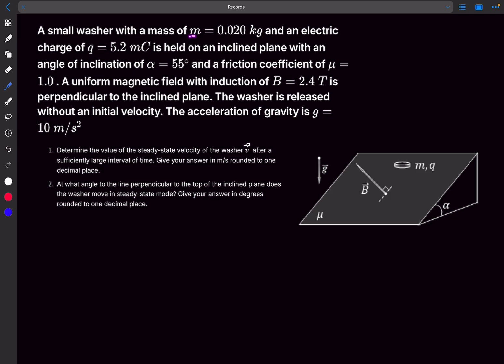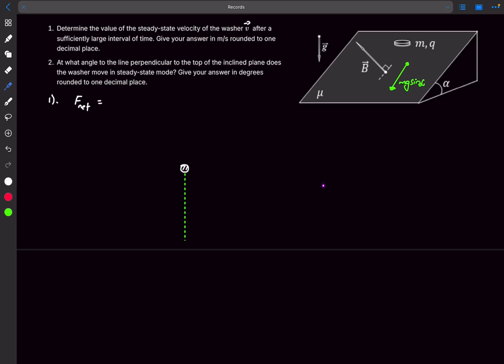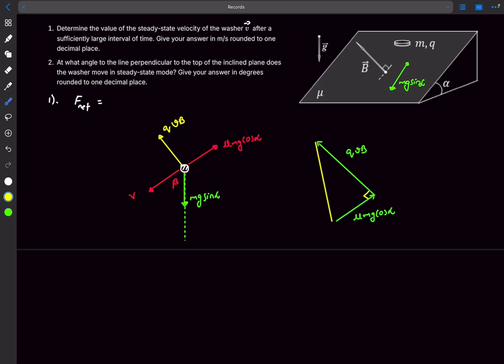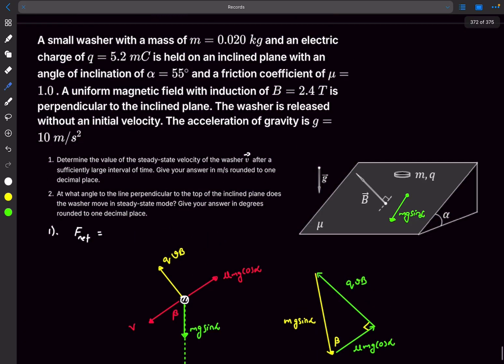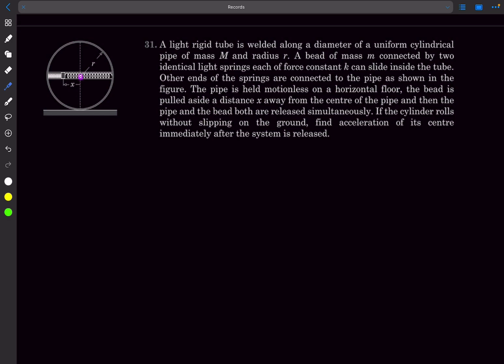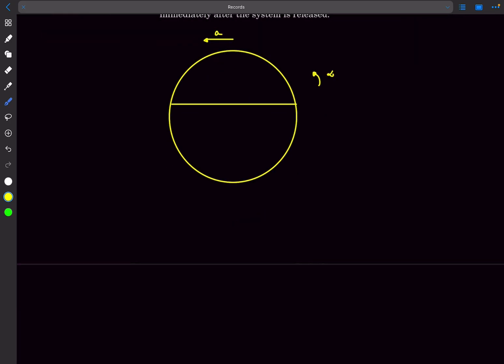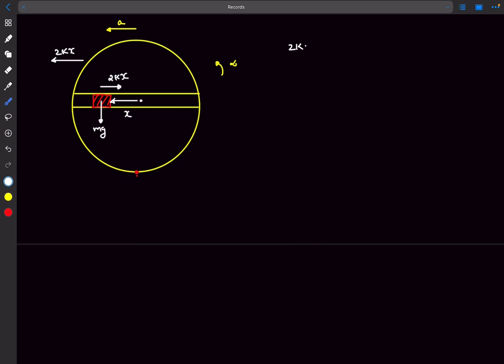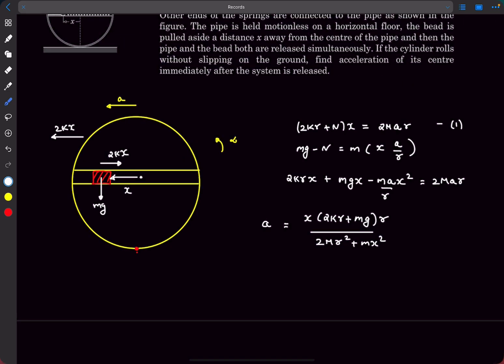Problems From Mechanics | JEE 2026